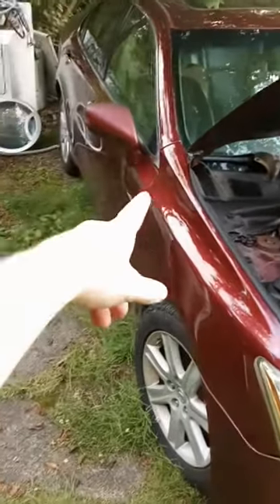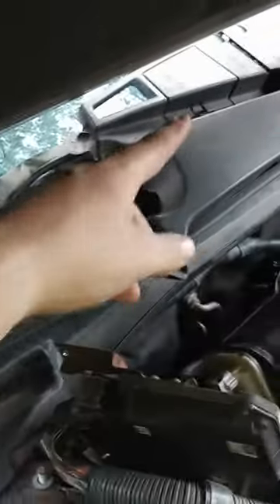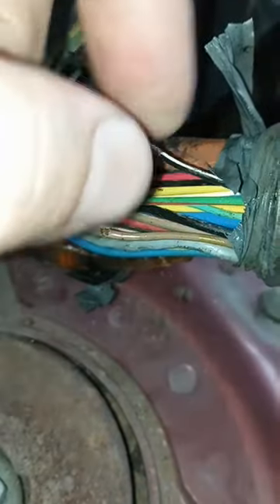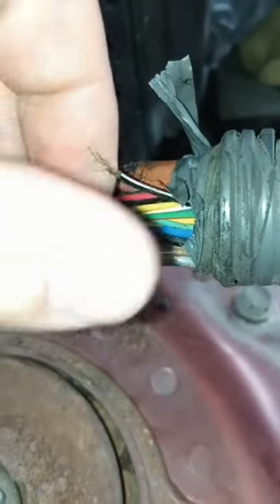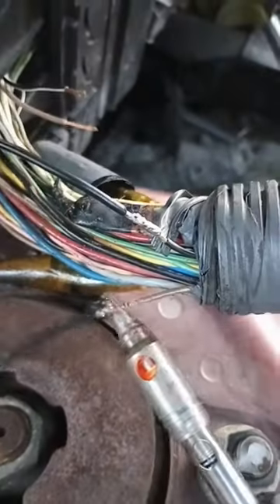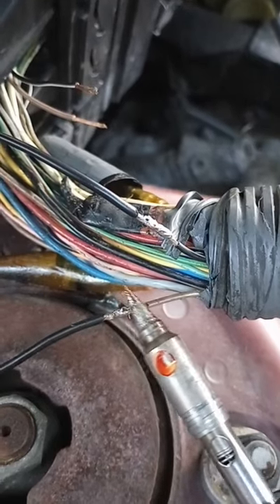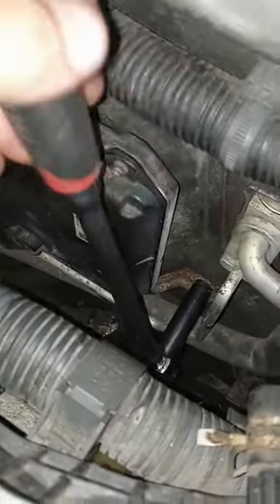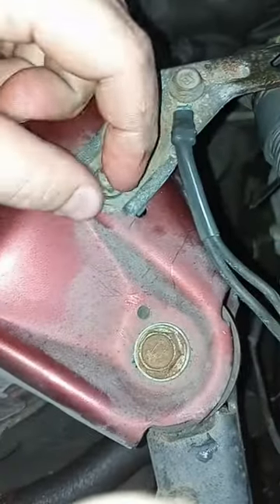Mouse 🐭 Chewed Wires To PCM On My Lexus 350 ES & Here Is How I Repaired Them